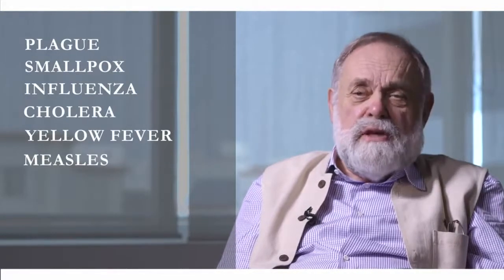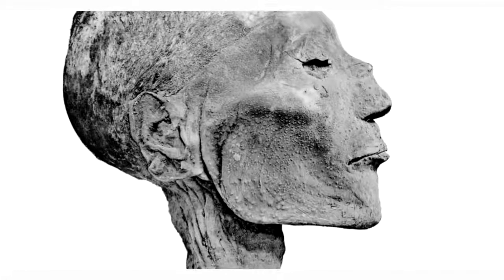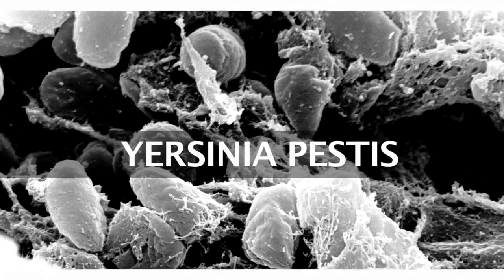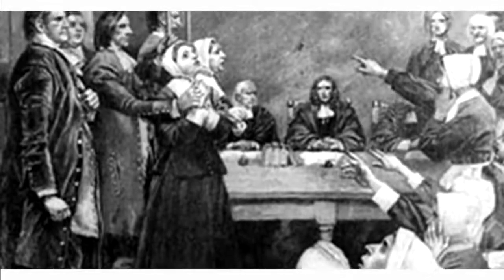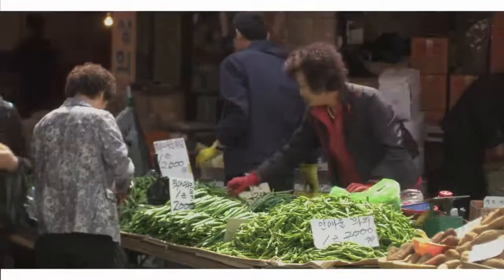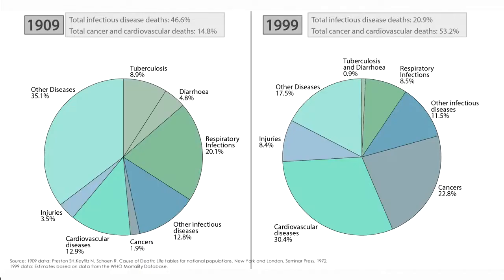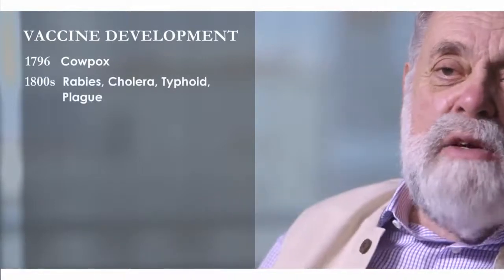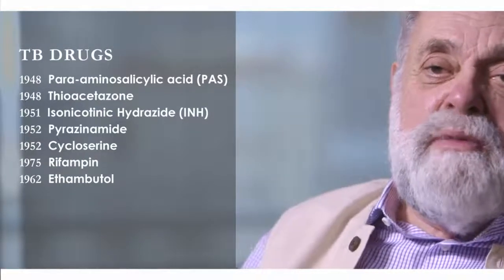Infectious Diseases - Changing patterns of Infectious diseases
If you require information and assistance about 100% Online Master of Science in Public Health degree with Top UK Universities, l will be happy to share how l obtained my scholarship. Please use the email below.

Instructor: Prof. Richard Cash